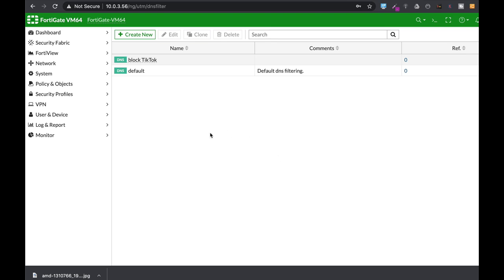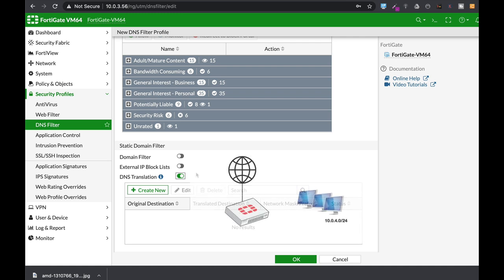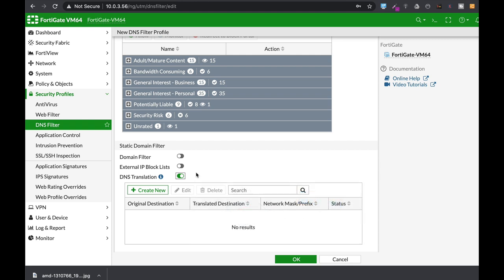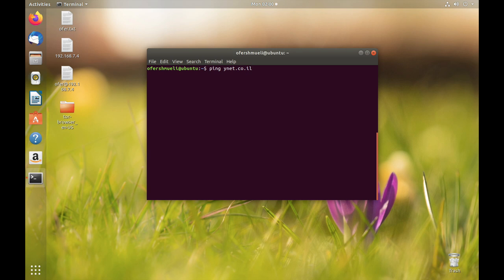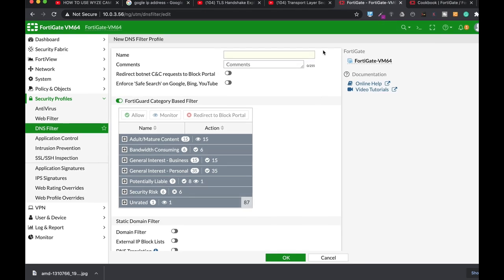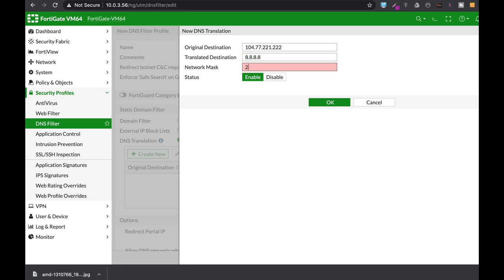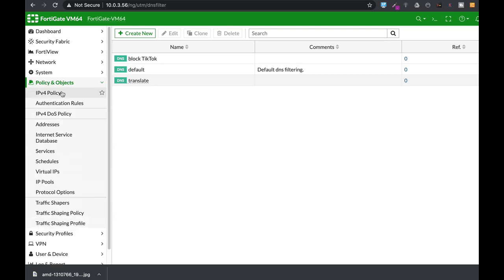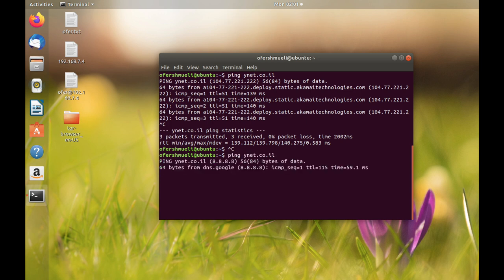DNS translation from one IP to another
In this DNS Translation video, you will learn how to use your FortiGate firewall  DNS filter to translate a DNS  resolved IP to another IP, which can become useful in different use cases

MY BOOKS
Fortigate Firewall admin pocket Guide e-book

1. Windows internals part 1
2. Memory forensics
3. malware analysis
4. the art of invisibility
5. cryptography and network security
6. attacking network protocols
7. Machine learning and security

MY FortiGate FIREWALL

MY MACBOOK